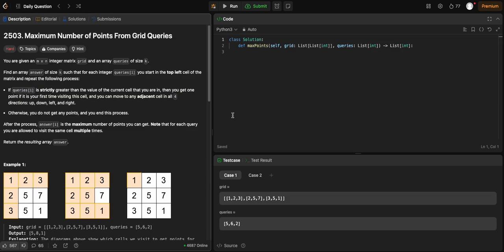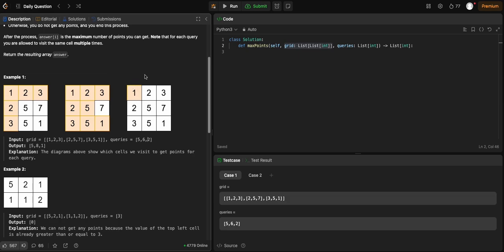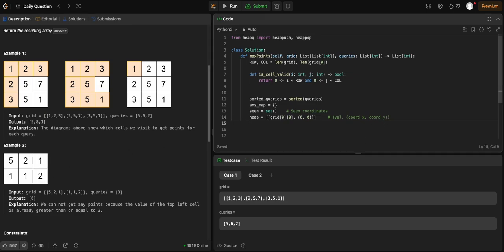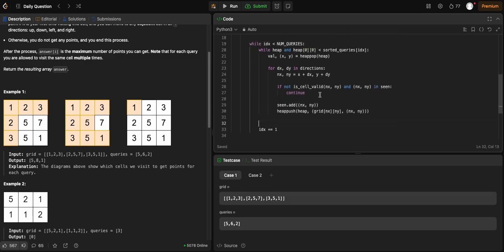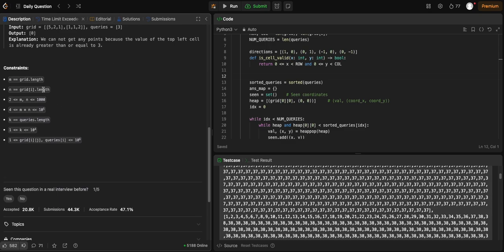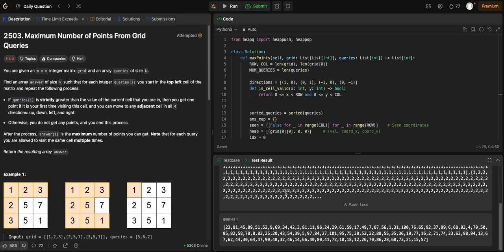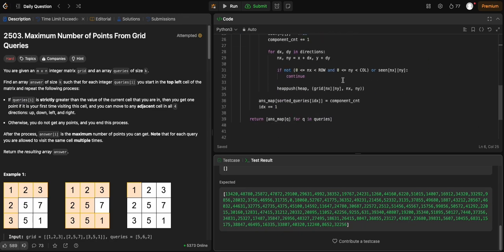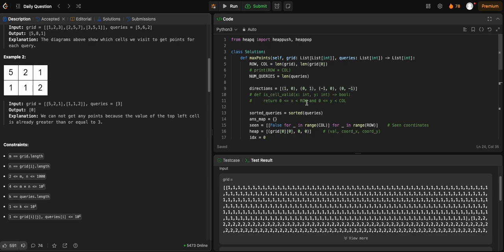2503. Maximum Number of Points From Grid Queries | Solving it UNCUT 🔥 28-03-25